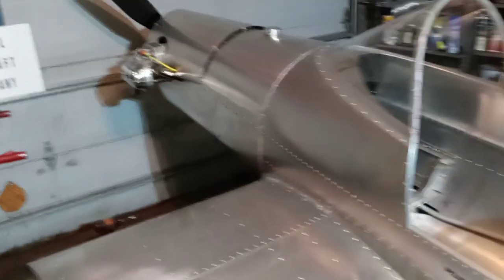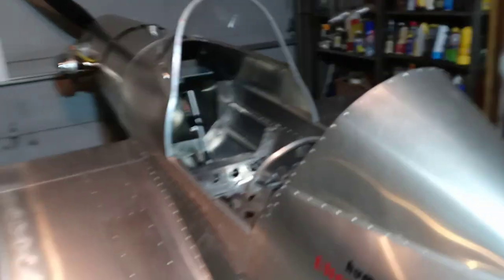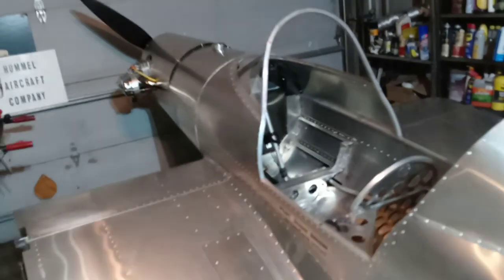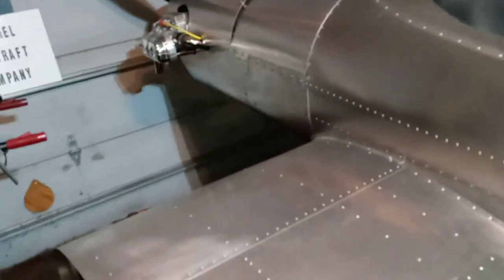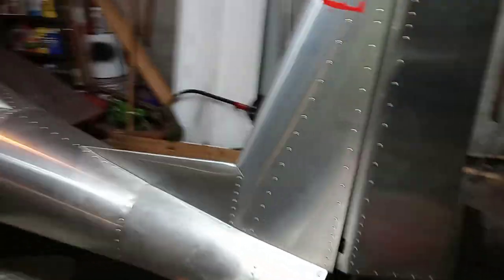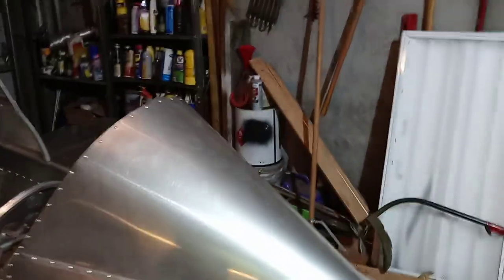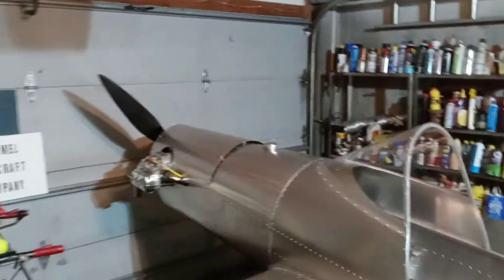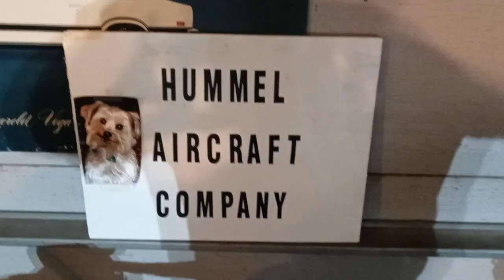UC weight with certified scales We made it!!!